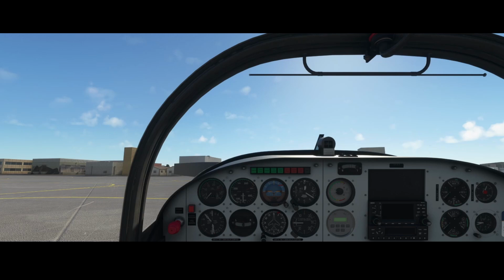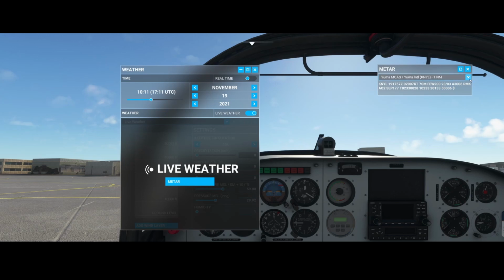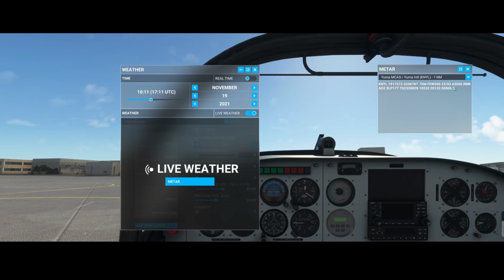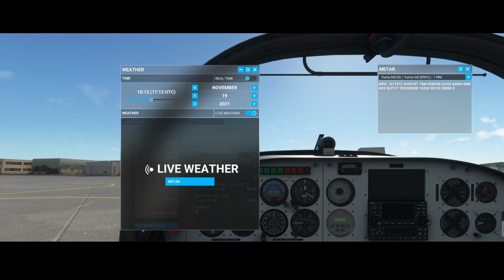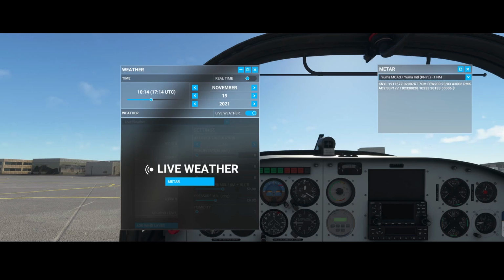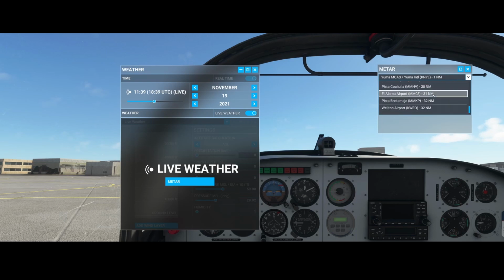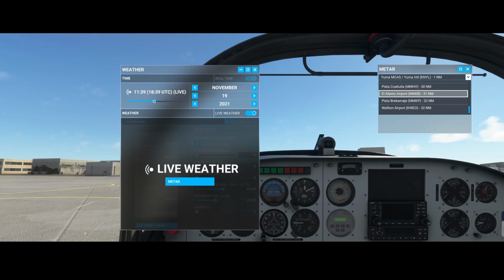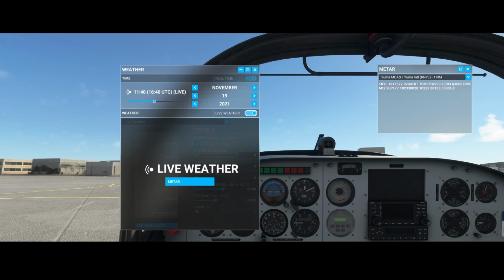Flight Simulator 2020 - MSFS Update - Weather - requesting METAR info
Yesterday Asobo released Sim Update VII and as part of this update the weather app received an update which allows you to pull the latest METAR data in MSFS 2020. In this video we will have a look at the tool and discuss what the output means.